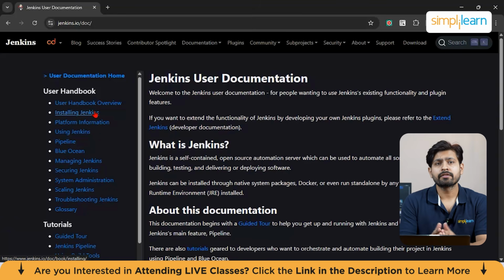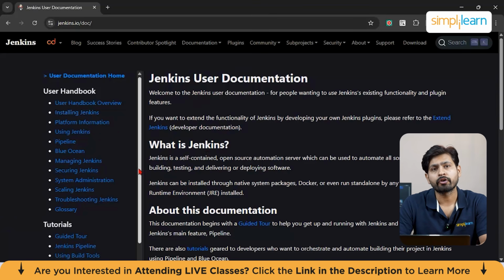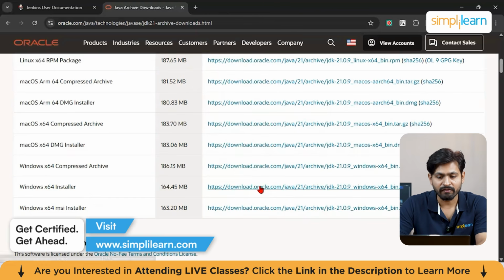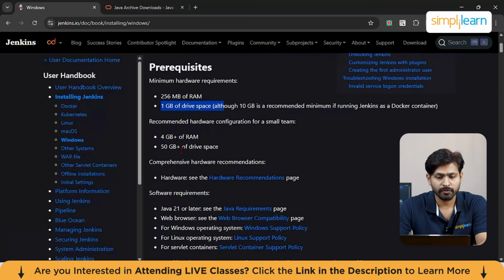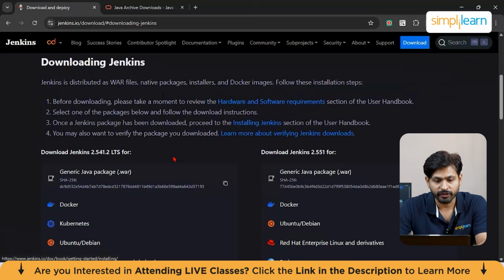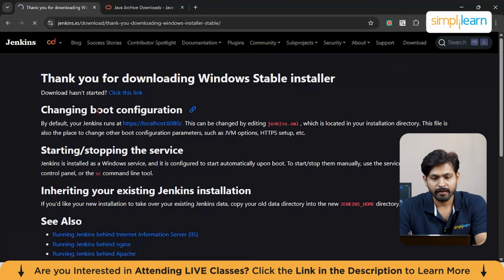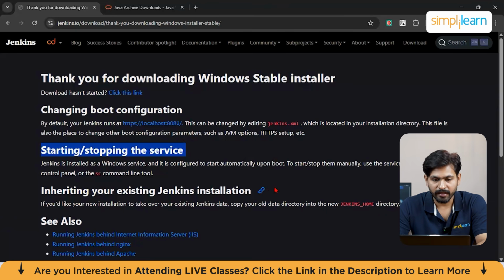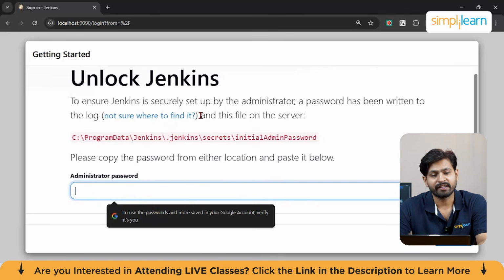How To Install Jenkins in Windows | Jenkins Installation On Windows | Simplilearn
This video on How to install Jenkins in windows by Simplilearn, will help you understand how to install Jenkins in Windows in a simple and step-by-step way. This Jenkins installation on Windows tutorial is designed for beginners who want to learn DevOps tools and continuous integration. You will learn what Jenkins is and why it is widely used for CI/CD pipelines and automation. The video explains the system requirements and prerequisites needed before installing Jenkins on Windows. You will see how to download Jenkins, install Java, and set up Jenkins on Windows 10 or Windows 11. The tutorial also covers how to configure Jenkins, unlock Jenkins, and complete the initial setup process. You will learn how to install Jenkins plugins and create your first Jenkins job. The course explains how Jenkins works with Git and how it supports continuous integration and continuous delivery. You will also understand basic Jenkins dashboard features and project configuration settings. This Install Jenkins tutorial is helpful for DevOps beginners, software developers, and system administrators. It includes clear instructions for Jenkins setup, environment configuration, and running Jenkins locally. By the end of this Jenkins installation guide, you will be able to successfully install and configure Jenkins on Windows and start building CI/CD pipelines for your projects.

➡️ About AI-Powered Cloud Computing and DevOps Certification Program

Key Features
✅ Earn a program completion certificate from IITM Pravartak Technologies Foundation
✅ Build your cloud portfolio with 30+ hands-on projects using our free integrated Cloud and DevOps labs
✅ Leverage AI-powered resume-building, LinkedIn profile optimization, and 1:1 AI-powered mock interview
✅ Attend live masterclasses by IITM Pravartak Faculty
✅ Develop expertise in multiple DevOps tools & 20+ cloud services & 200+ practice exercises
✅ Get Microsoft Learn portal access and MS-branded certificates

Skills Covered
✅ Application Migration
✅ Cloud Workloads
✅ Database Management
✅ MultiCloud and Hybrid Cloud Deployment
✅ Disaster Recovery
✅ Identity Access Management
✅ Continuous Integration
✅ Continuous Delivery
✅ Autoscaling
✅ Web Services and APIs
✅ Containerization
✅ Orchestration
✅ Monitoring
✅ Infrastructure Provisioning
✅ Microservices
✅ Configuration Management
✅ Storage Services
✅ Performance Testing
✅ Cloud Provider Selection
✅ DevSecOps
✅ Azure AD
✅ Azure Workbooks
✅ GeoReplication
✅ Azure Backup
✅ Site Recovery
✅ Data Archiving
✅ Cosmos DB
✅ Load Balancer
✅ Application Gateway
✅ GitOps
✅ AI as a Service
✅ AIOps
✅ LowCode Applications
✅ FinOps
✅ IoT
✅ Azure AI Foundry
✅ RAG systems